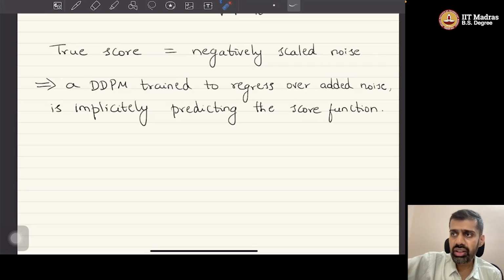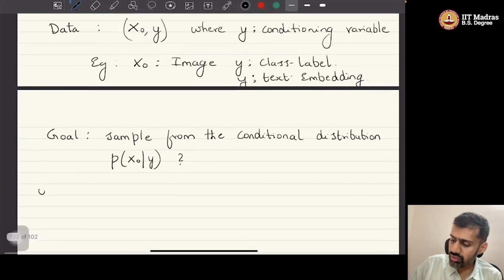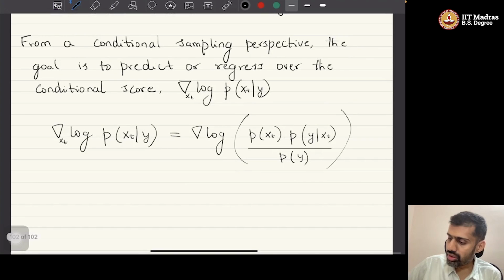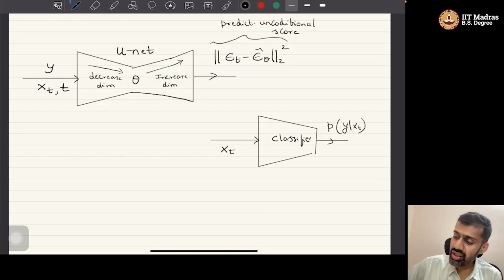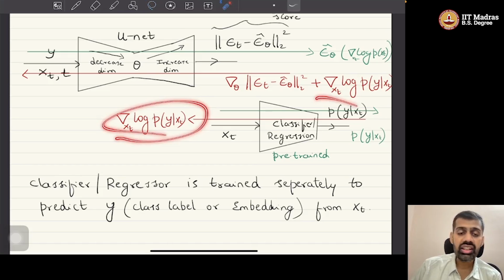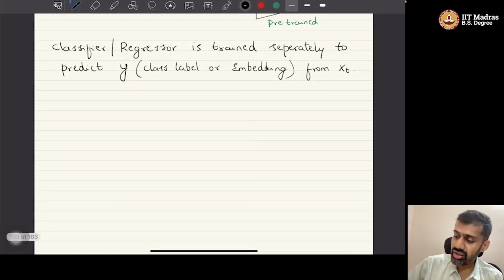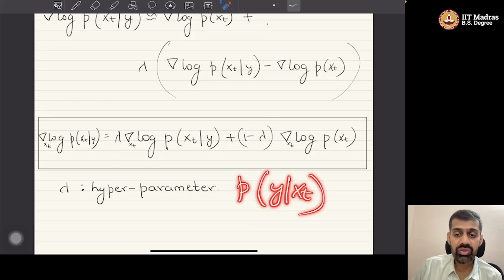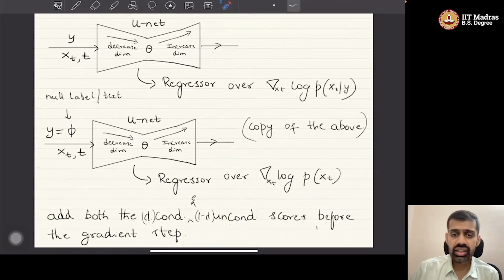W9L36: Guided Difusion Models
IISc Bangalore